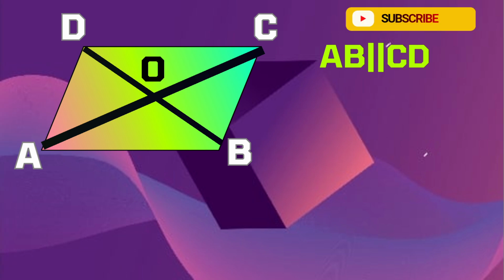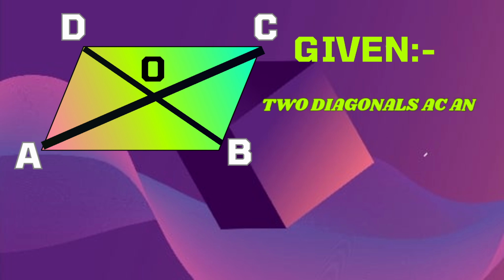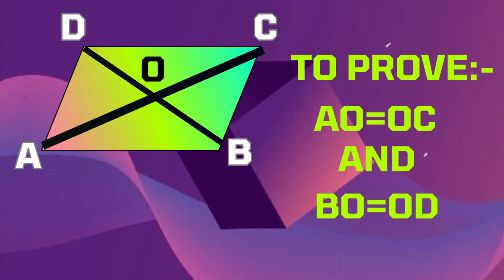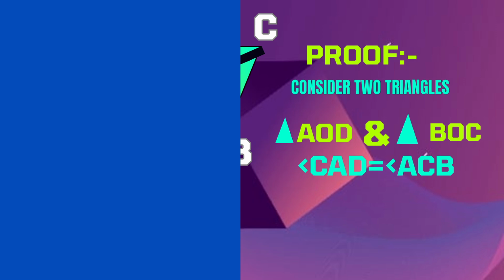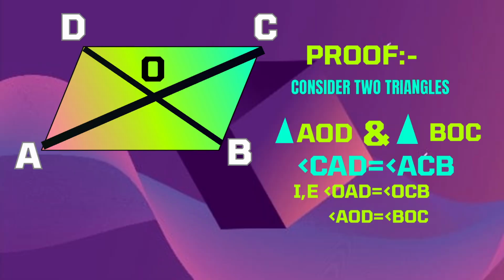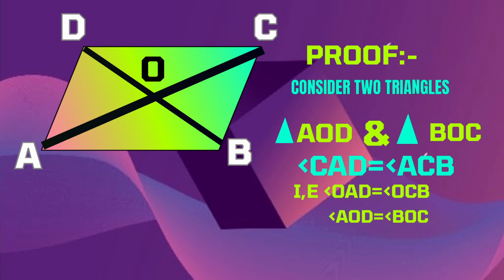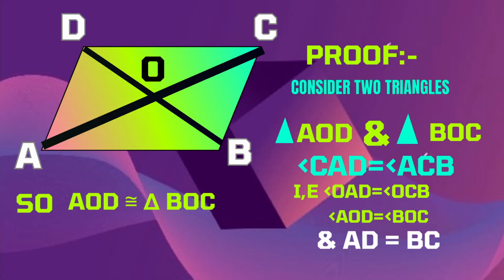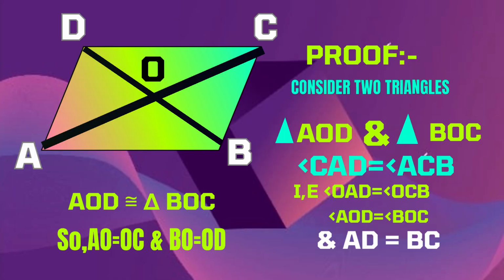Parallelogram Theorem 3 | Diagonals Bisect Each Other | Geometry Proof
In this video, we learn Parallelogram Theorem 3 in a simple and clear way.
The theorem states that the diagonals of a parallelogram bisect each other.
In parallelogram ABCD: AC and BD intersect at O
AO = OC
BO = OD
In this lesson you will learn: • Theorem statement
• Step-by-step proof
• Triangle congruence method
• Easy diagram explanation
This video is useful for: Class 8 Mathematics
Class 9 Geometry
School Exams
Board Exams
Next Video: Parallelogram Theorem 4
Credit:-
Canvapro
chartgpt
diagonals of parallelogram
parallelogram proof
geometry theorem
geometry zone
math theorem
Time stamp :-
00:00-00:08 intro
00:08-00:28 statement of theorem
00:28-00:36 given
00:36-00:42 to prove
00:42-01:27 proof of theorem
01:26-01:36 outo